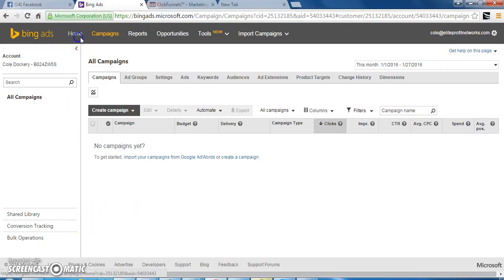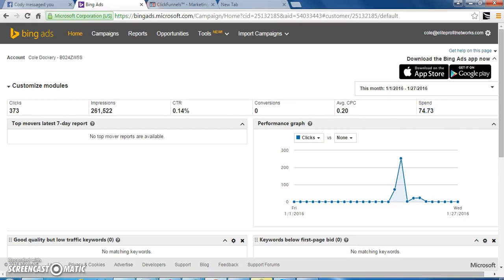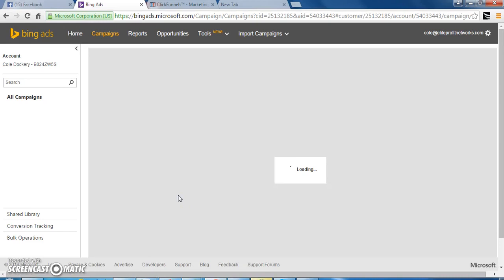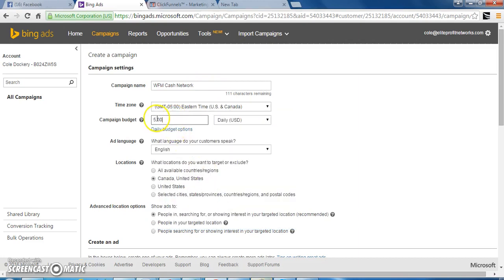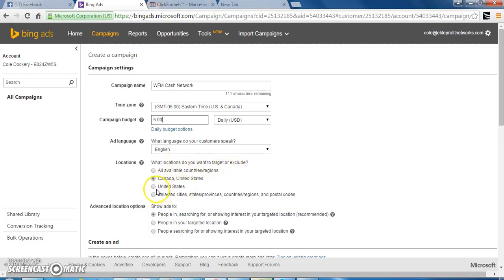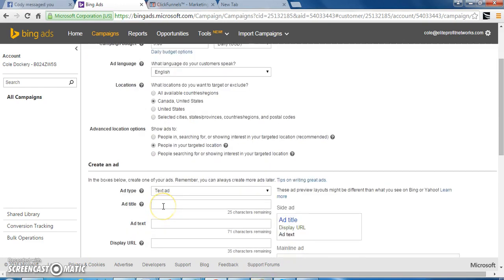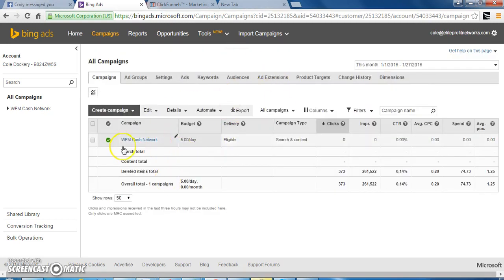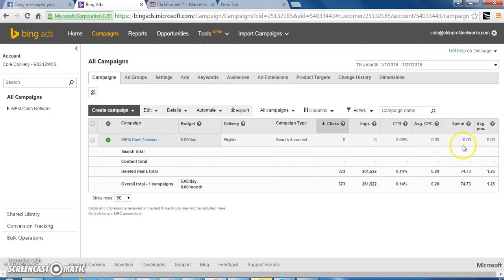Bing Ads Training - How to make Money by Bing Ads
You will also like:

Free Training. To earn your first $100 online? (HARDEST part for newbies).

Free New 17-Page eBook Reveals How To Get Traffic In Just Days From Now And Start Making Money

21 Days Email Templates into your autoresponder to make money online on autopilot

Start a game or utility app business in less than a week...100% free

Get Free A Simple System How To Add 100 to 200 Targeted Subscribers Into Your Mailing List Every Day